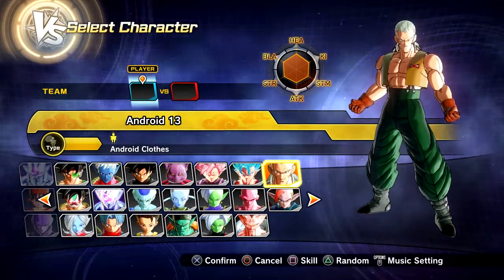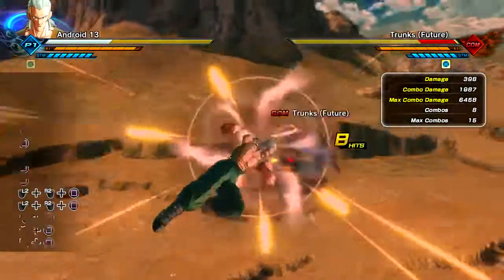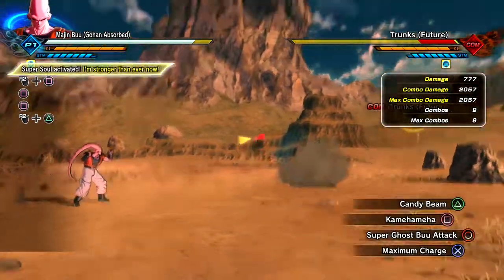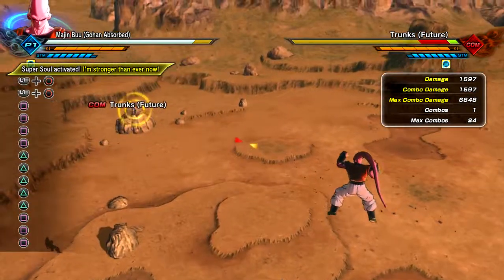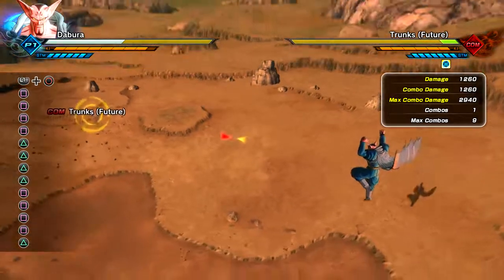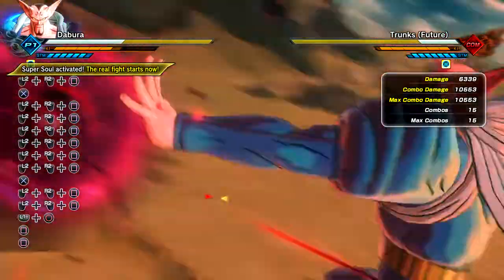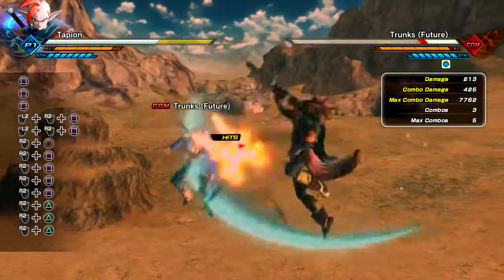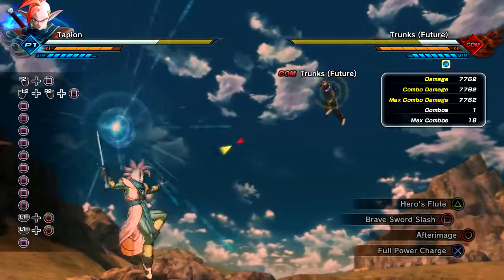*NEW* Android 13/Buuhan/Dabura/Tapion Showcase l Dragon Ball Xenoverse 2